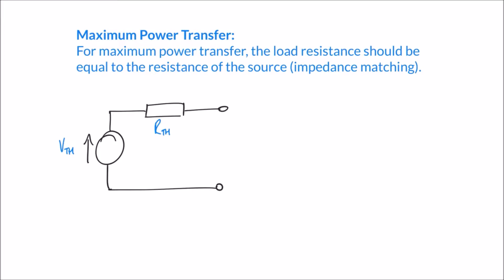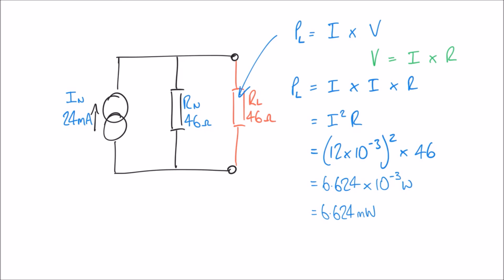Calculating Maximum Power Transfer in a Load Resistor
This tutorial explains how we can determine the ideal resistance for a load, in order for maximum power to be transferred (equivalent to the Norton / Thevenin resistance). The video concludes by calculating the maximum power transferred to the load resistor.